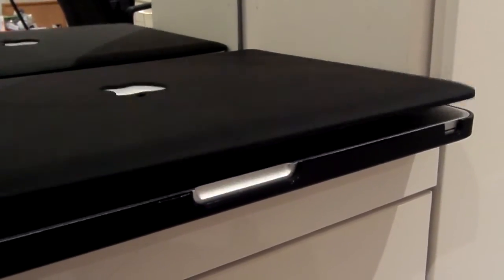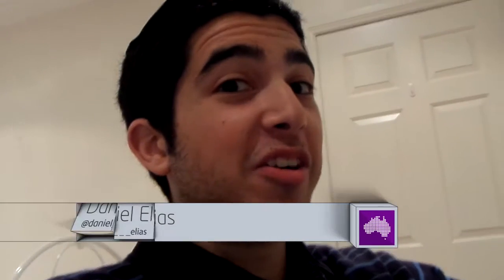Vlog Review: Snupped Spacesuit Laptop Sleeve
- The main component that keeps your laptop safe in the SpaceSuit is the heavy-duty Nitrile Rubber padding inside. At just 3mm thin, it is thick enough to protect your laptop from everyday impacts, yet light and thin enough to even go into your bag. The outside of the SpaceSuit is made of Tarpaulin Vinyl, an extremely tough and waterproof material used by industrials and even the military. Yet, colors come out 50% brighter than traditional Neoprene laptop sleeve, so the SpaceSuit is not just tough, it looks really good.

CAN I SAVE YOU MONEY?

Live Tech Australia is Australia's premiere outlet for technology.
Focusing on consumer electronics, news coverage, reviews, tutorials and more on YouTube.